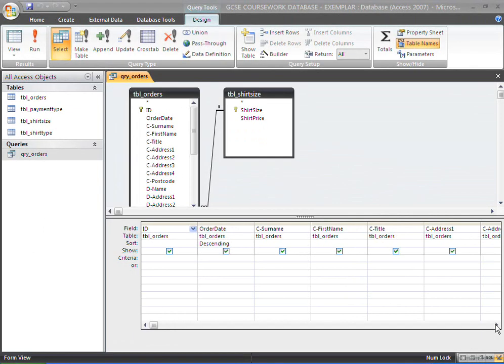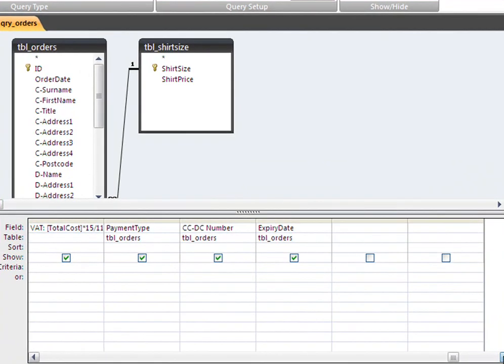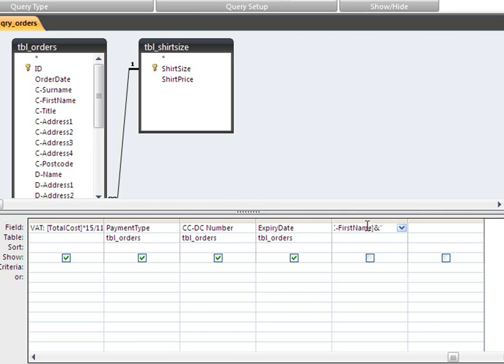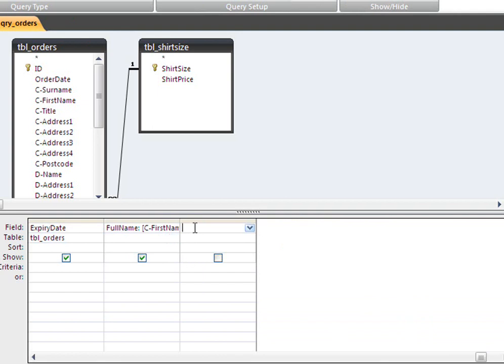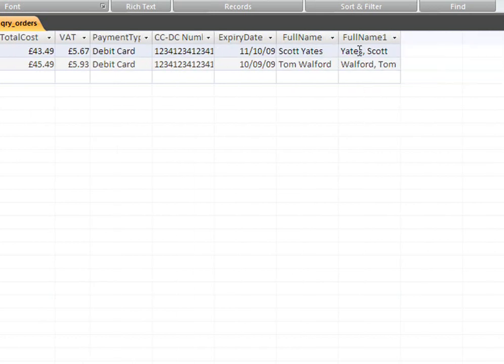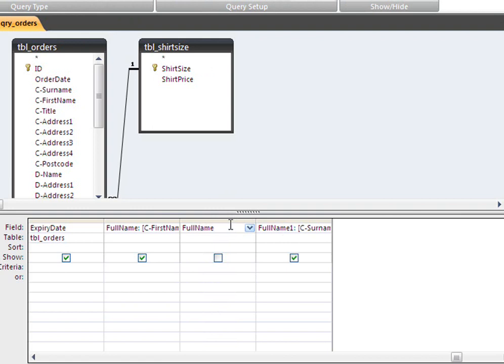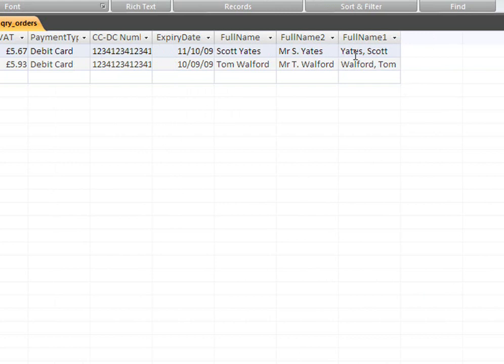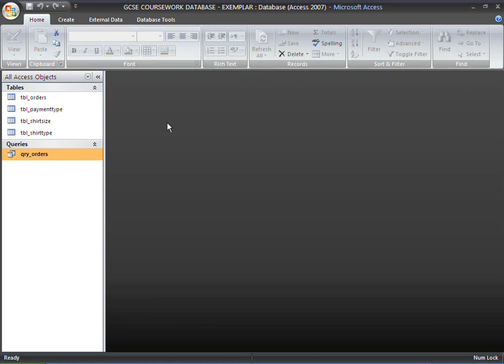Access 2007 - Combining and Manipulating Text Fields in a Query